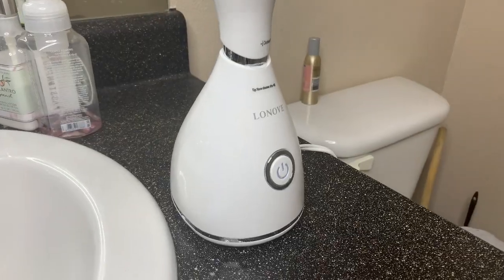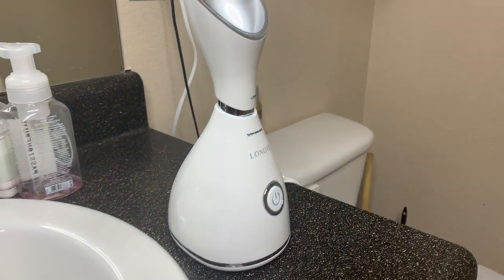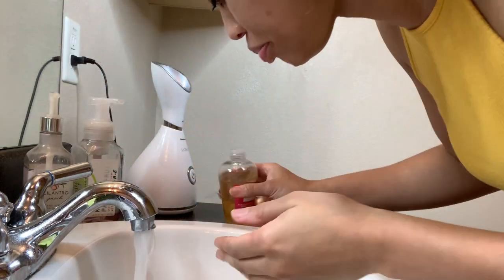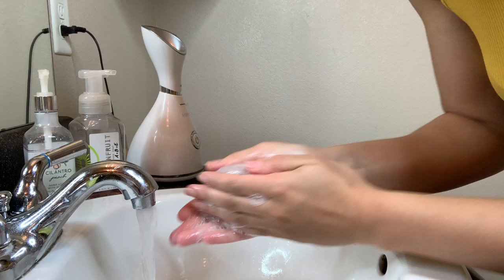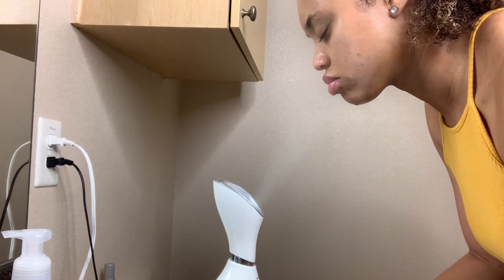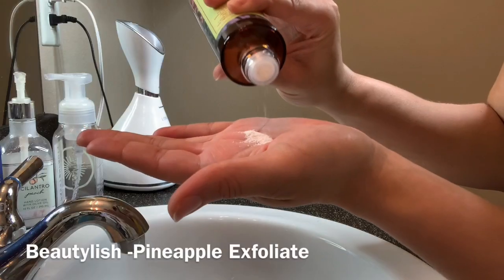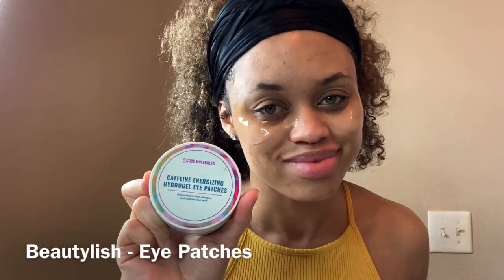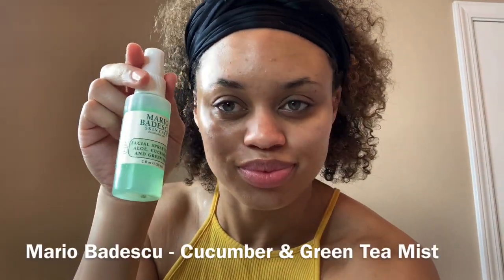DIY Facial At Home for Acne | Beautylish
At Home Facial

Everyone loves a facial but to be able to do it at home is even better and affordable! I use Beautylish Good Molecules line, a microdermabrasion machine, and a facial steamer. This facial once a week really helps my acne in between my professional facials I get at a spa. I hope this video is able to help your skin just like it has with mine!

-- Products Used - -
Blackhead remover microdermabrasion machine

Facial Steamer